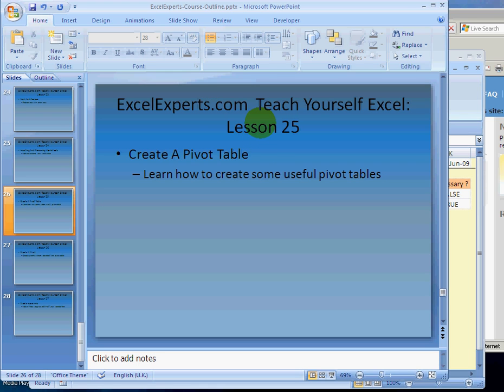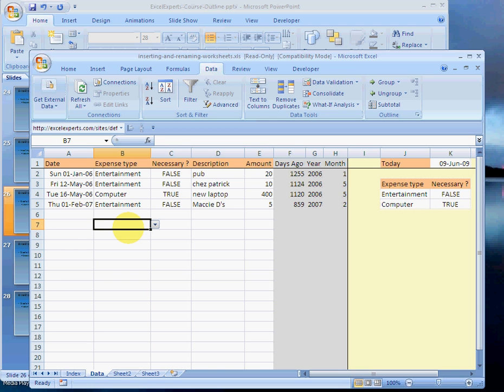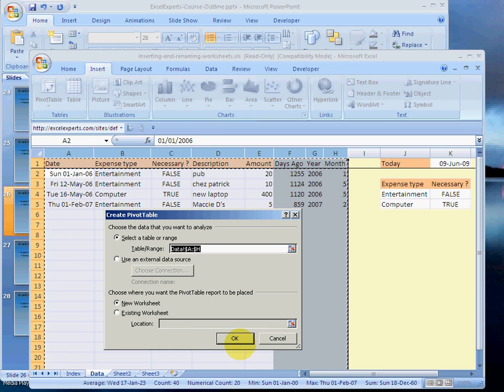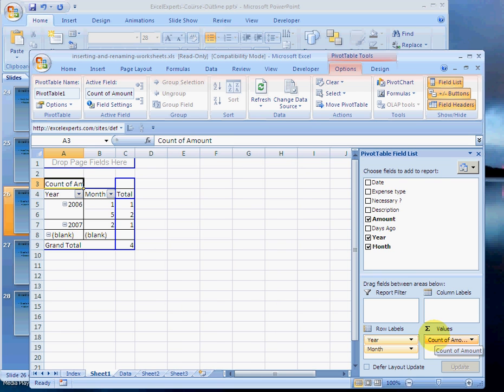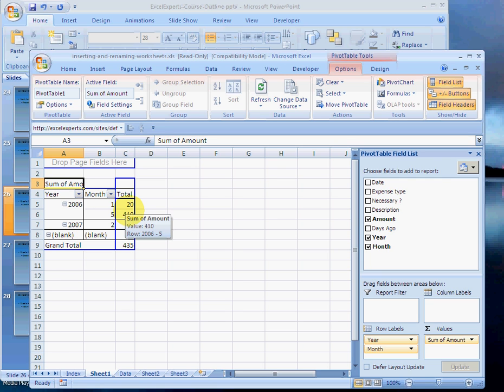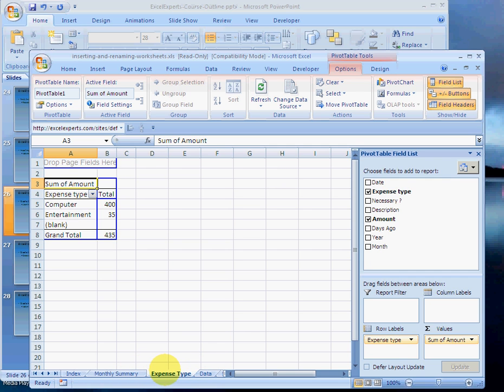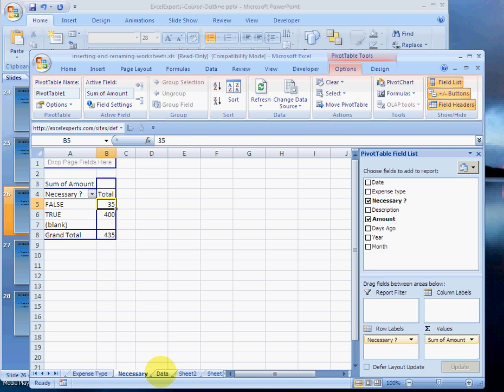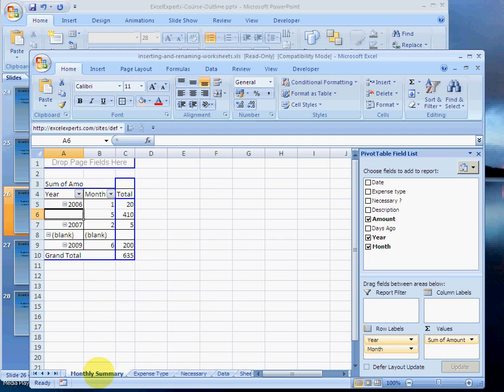ExcelExperts.com - Teach Yourself Excel Lesson Create A Pivot Table - Create A Pivot Table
ExcelExperts.com brings you training video on: Teach Yourself Excel Lesson Create A Pivot Table